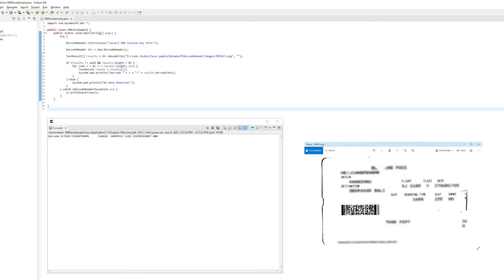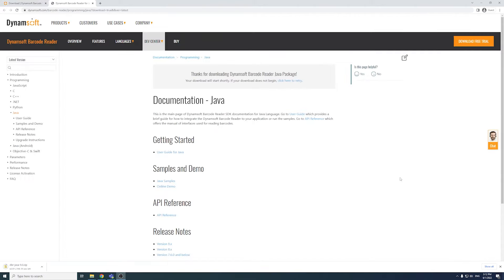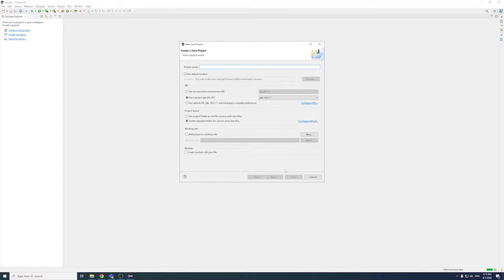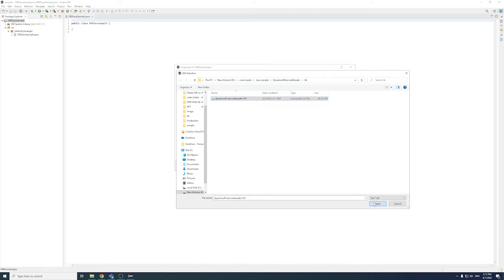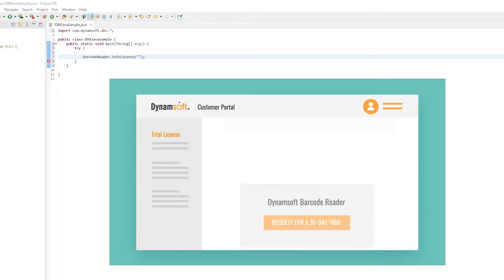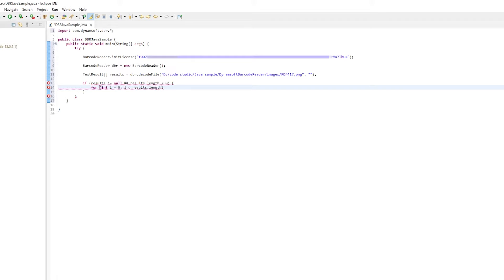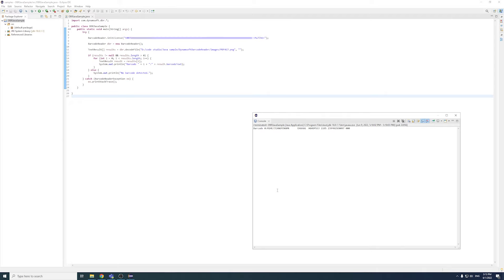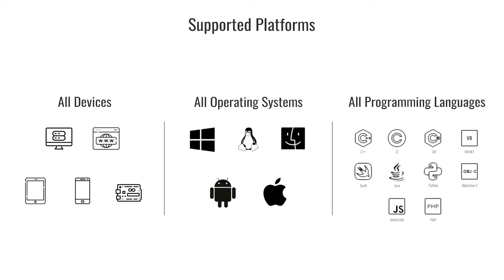How to Use Dynamsoft Barcode Reader Java SDK | Dynamsoft Tutorial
In this video, you will learn step by step how to build a barcode reading application with Dynamsoft Barcode Reader SDK using Java language.

Timestamps:
00:00 Intro
00:29 Installation
01:04 Create a New Project
01:26 Add the Library Reference
02:04 Initialize a Barcode Reader Instance
02:32 Decode and Output Results
03:30 Build and Run the Project
04:08 Outro